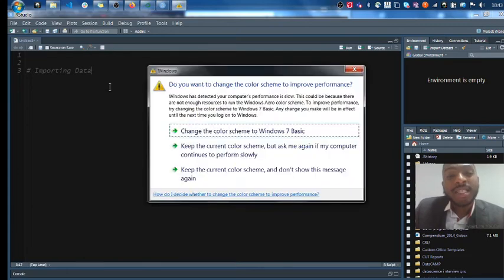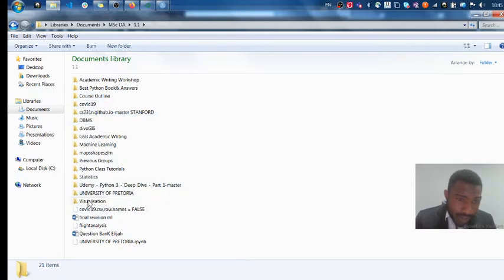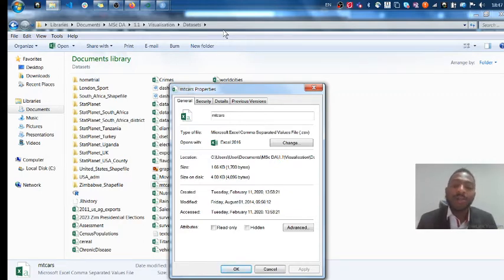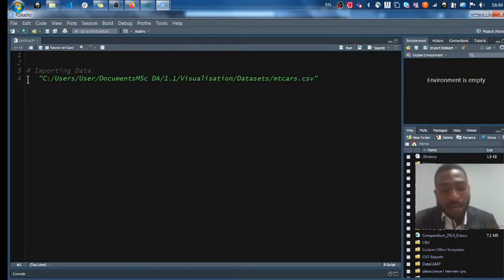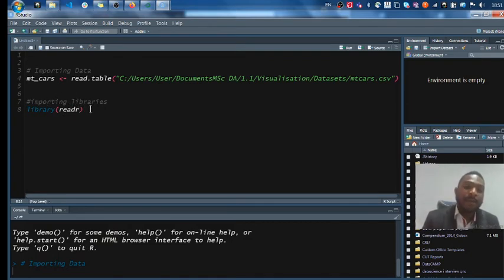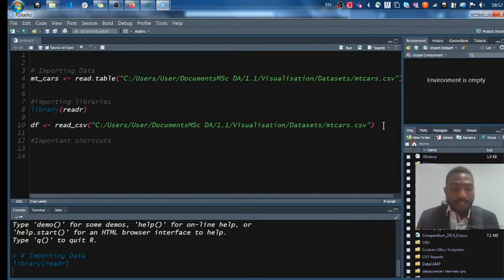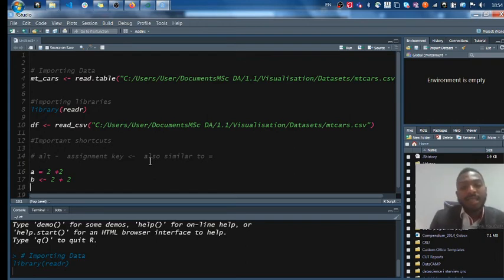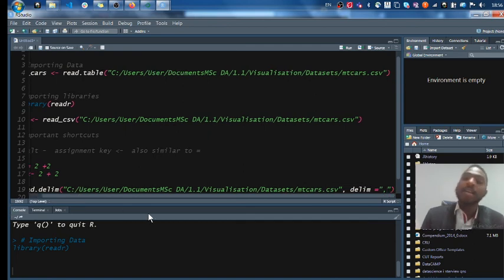Introduction to Data Science with R 101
Getting started with R
Import files

Shortcut keys.
Code
write notes that will be be skipped during code execution